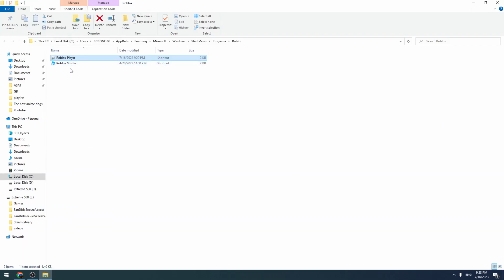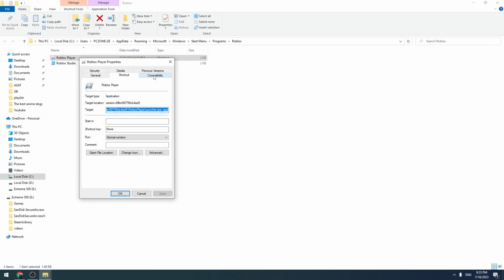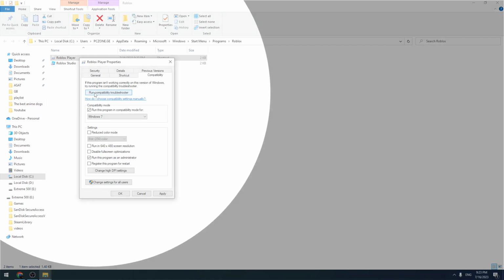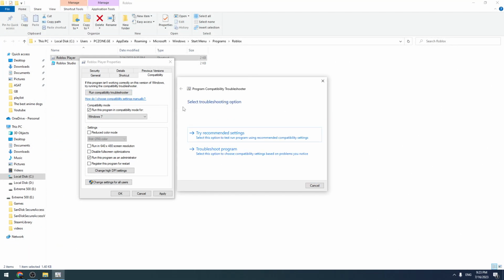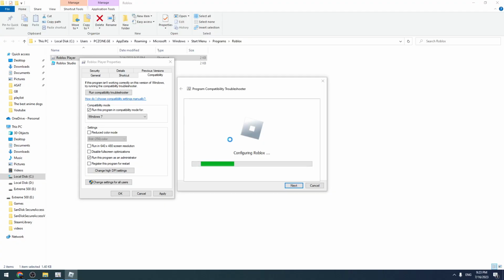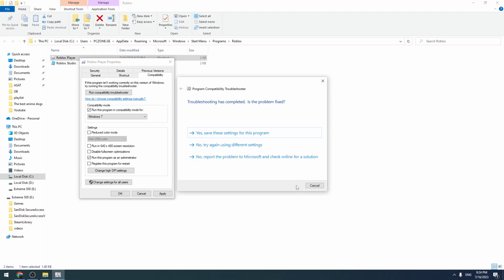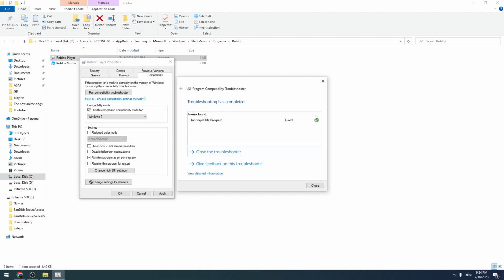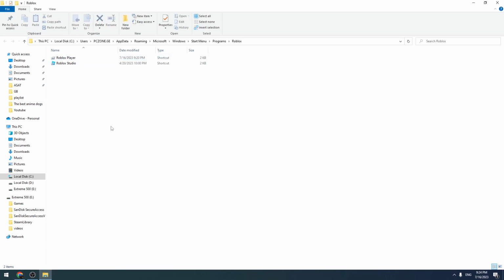How To Fix Roblox Crashing 2023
How To Fix Roblox Crashing - I Will Teach You The Best Method To Fix Your Roblox Player and Avoid Crashing! This Will Definitely Help You.

Are you experiencing frequent crashes in your Roblox game, causing interruptions during gameplay? No need to worry, we have the solution for you! In this video, we will guide you through troubleshooting and resolving Roblox crashing issues. We will address common causes of these crashes, such as outdated graphics drivers and conflicting software, and present straightforward solutions that you can easily follow. Don't let constant crashes spoil your gaming experience! Watch this video and resolve your Roblox crashing problems today!